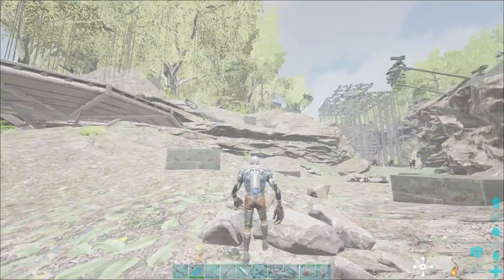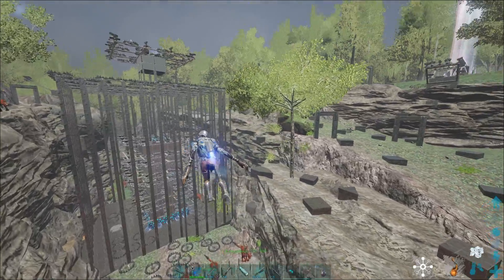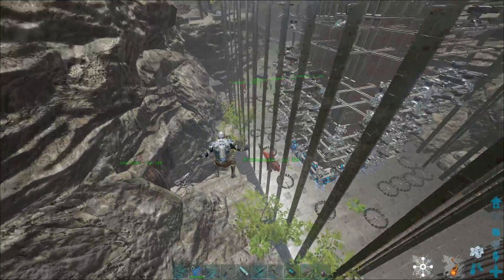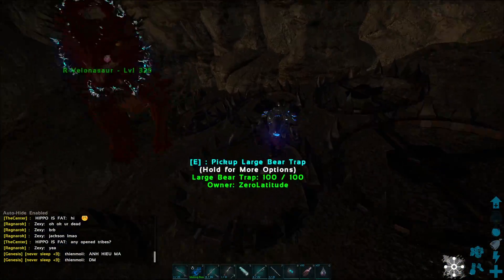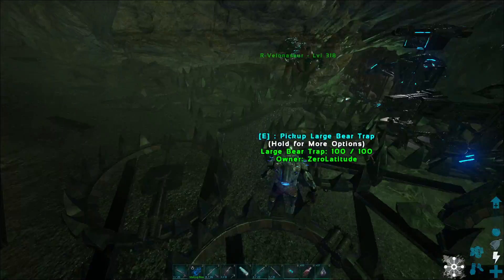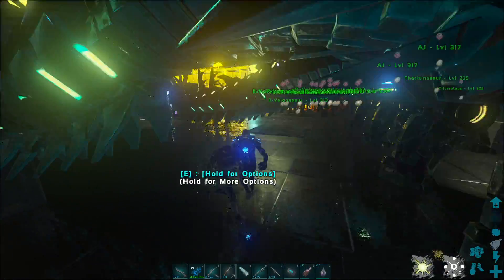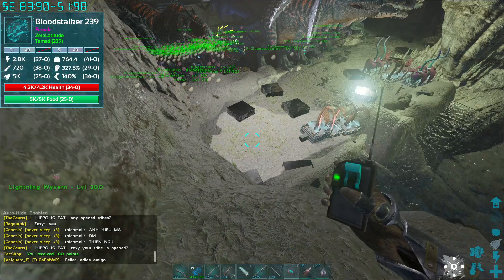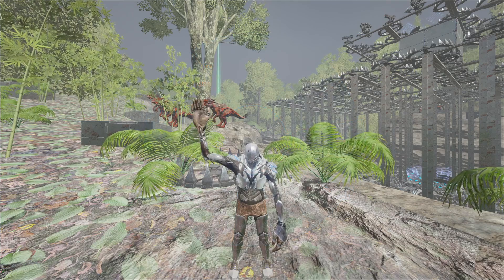Base tour : Tek Force Unofficial Ark - 6 man. Zero Lattitude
Hey guys and girls , my first ark video after playing the game for ages more to come . Enjoy !!